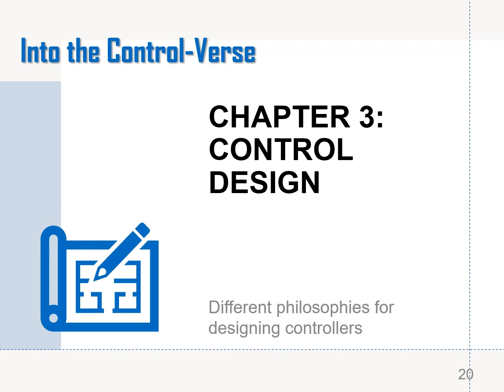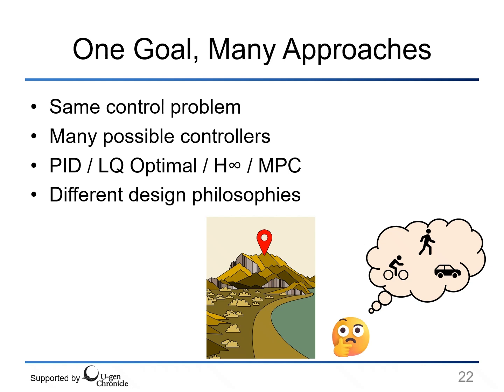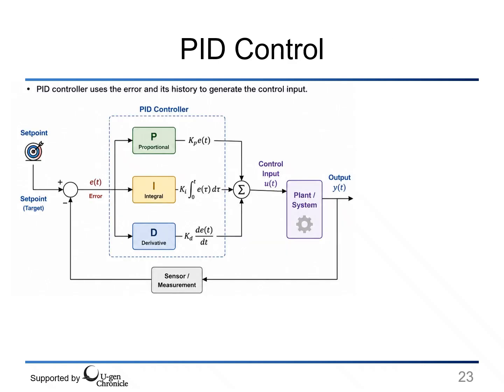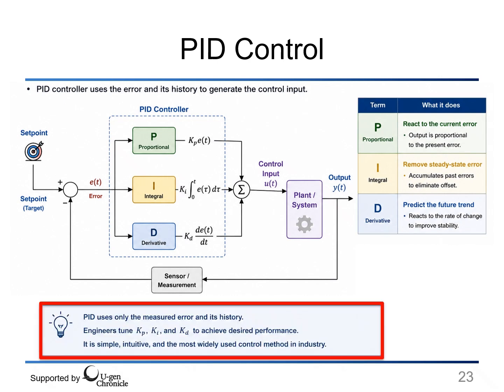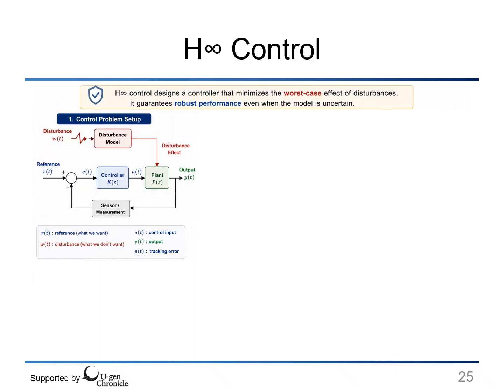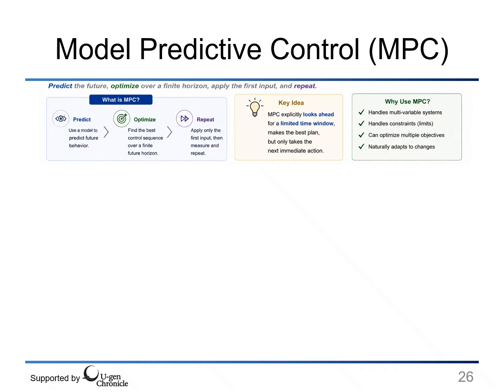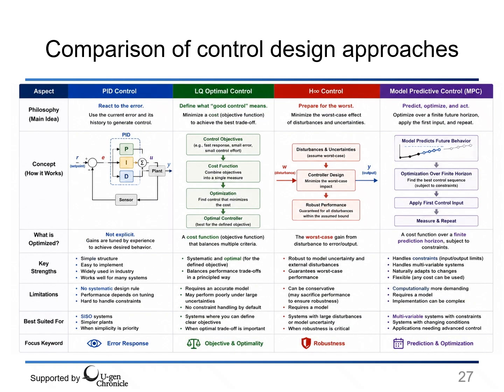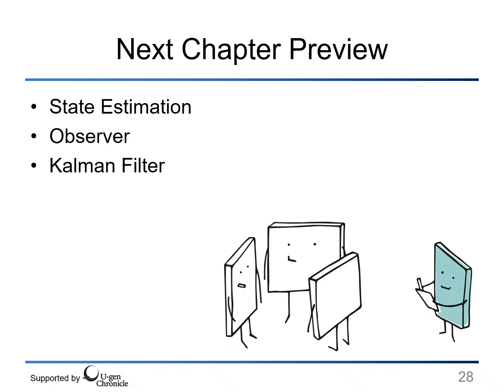How Controllers Are Designed | Into the Control-Verse #3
How do engineers actually design a controller?

In this chapter of Into the Control-Verse, we introduce four representative control design approaches used in modern engineering:

• PID Control
• LQ Optimal Control
• H∞ Control
• Model Predictive Control (MPC)

Rather than diving into mathematical derivations, this video focuses on the design philosophy behind each method—when it is useful and how engineers think about selecting a controller.

This chapter is intended for students, engineers, and anyone beginning to learn control engineering.

📚 Series: Into the Control-Verse

In the next chapter, we'll move on to State Estimation, Observers, and the Kalman Filter.

Topics covered:
• Feedback Control
• PID Control
• LQ Optimal Control
• H∞ Control
• Control Engineering
• Automatic Control
• Control Systems